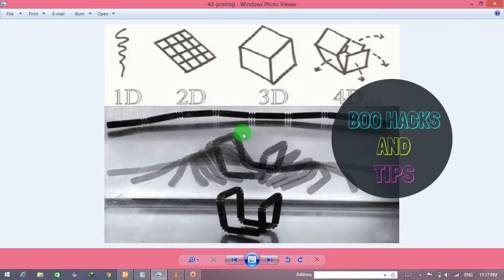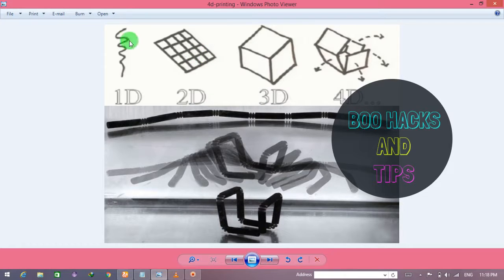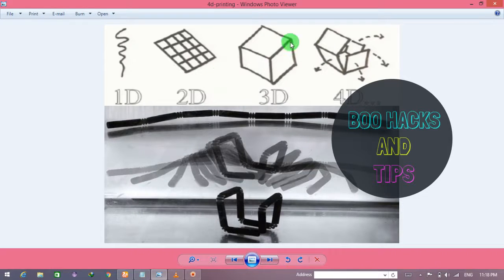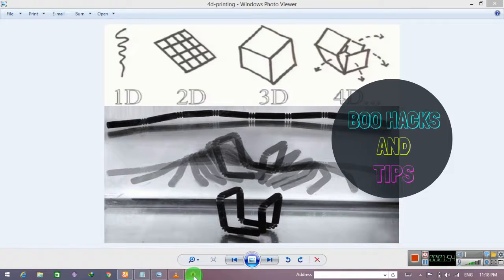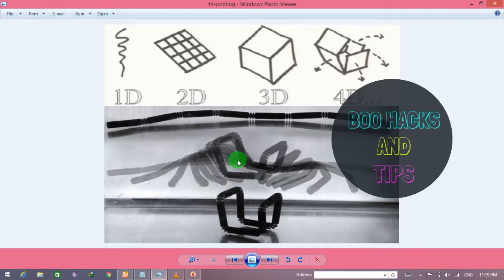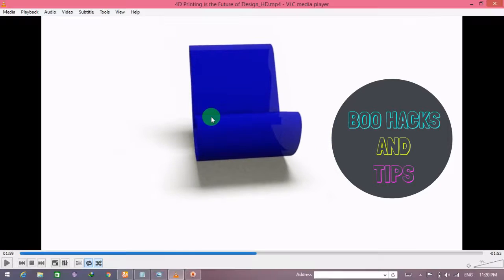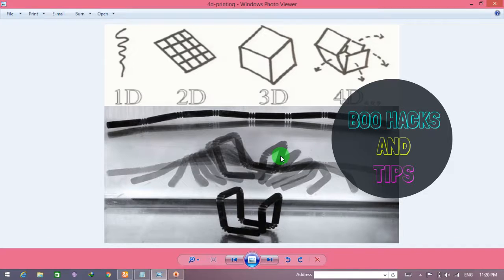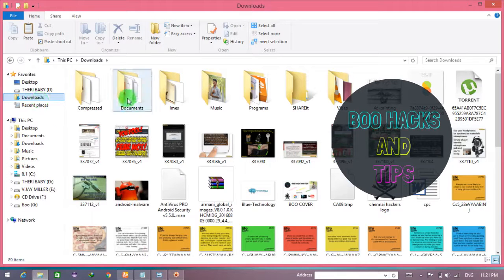WHAT IS 4D PRINTER ? HOW IT WORKS ? EXPLANATION IN (TAMIL)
JOIN Boohacksandtips & support